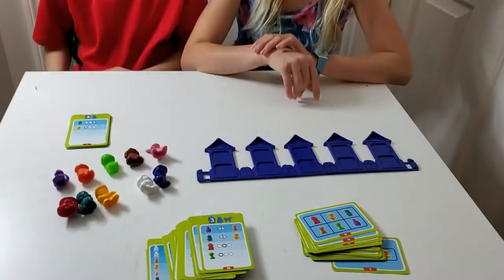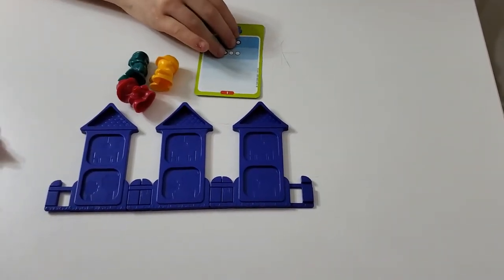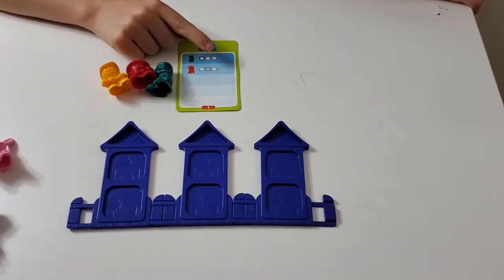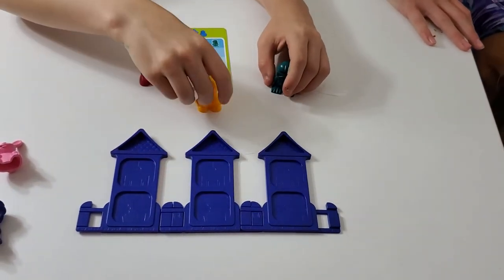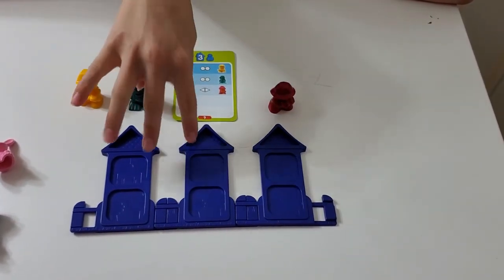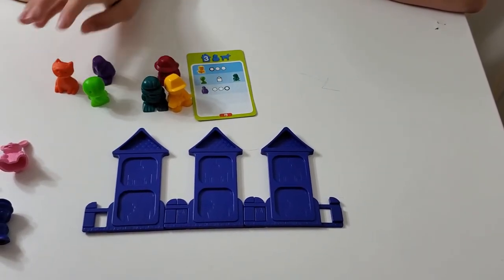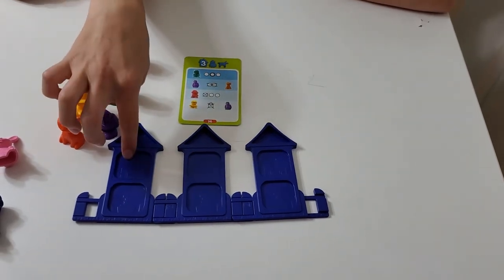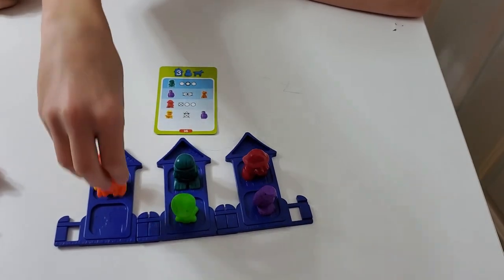Review and How to Play Logik Street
A great logic game for kids!  One player game, great for ages 5+!